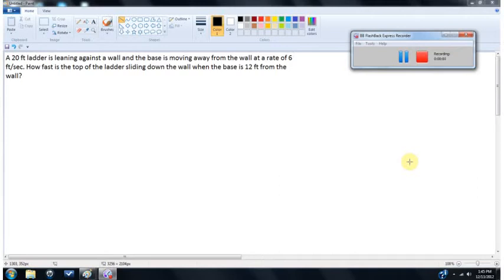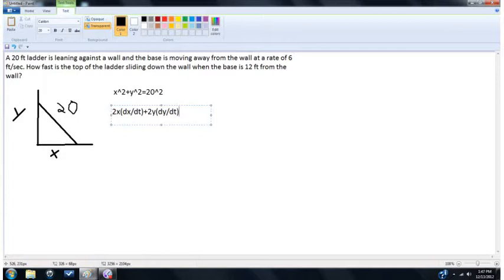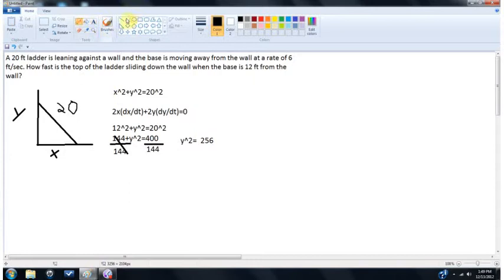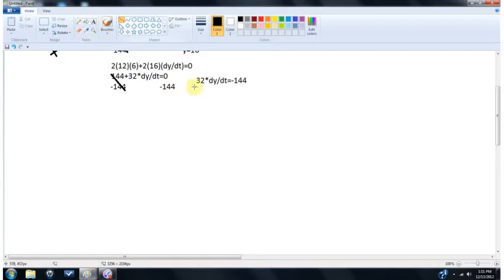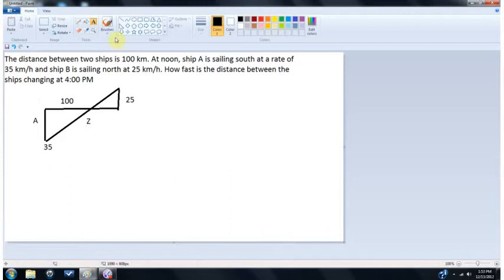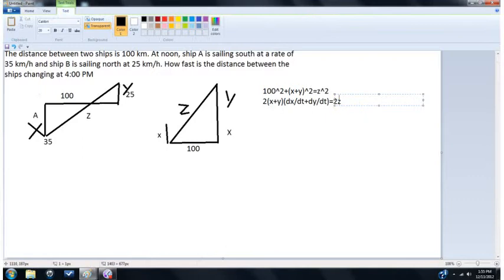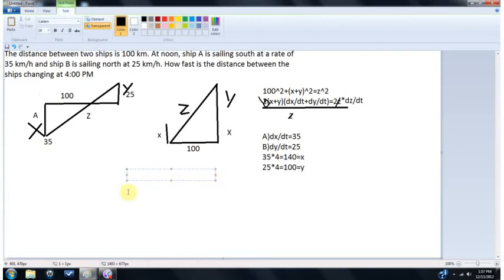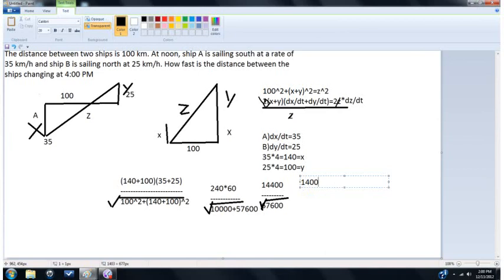WilliamAndrade-related rate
math 241 related rates video